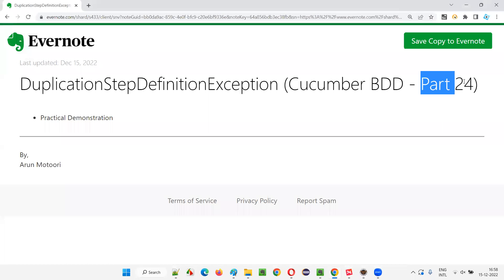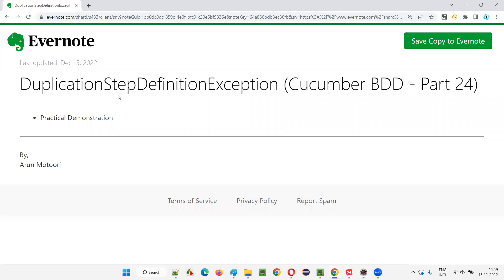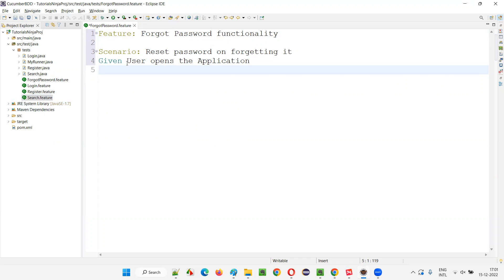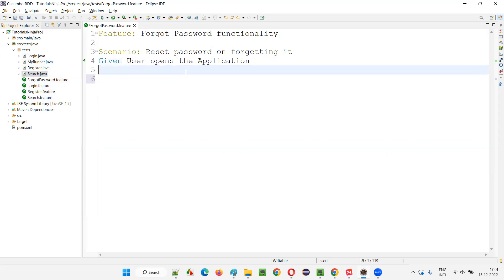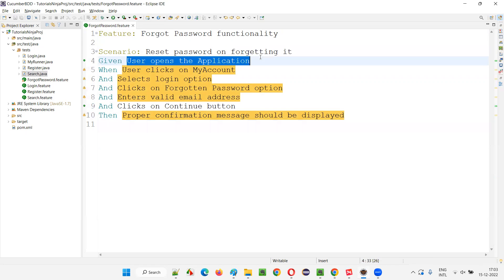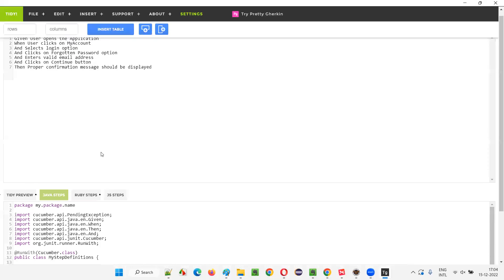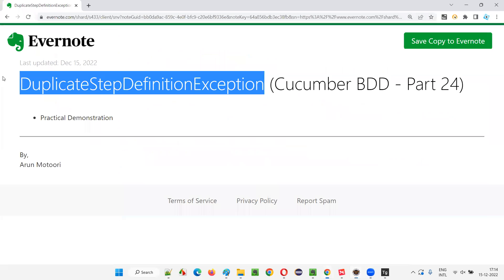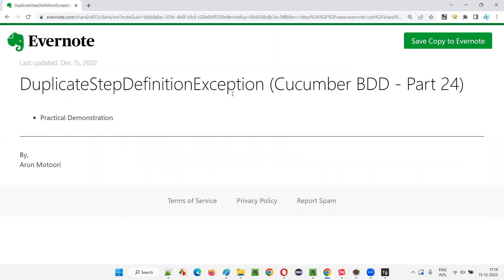DuplicateStepDefinitionException (Cucumber BDD - Part 24)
In this session, I have practically demonstrated DuplicateStepDefinitionException